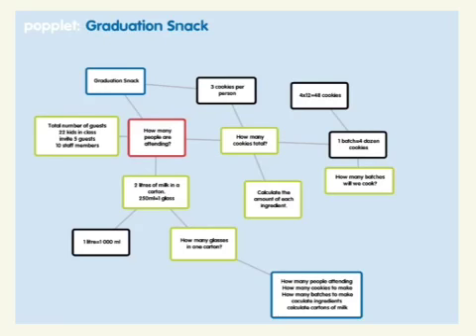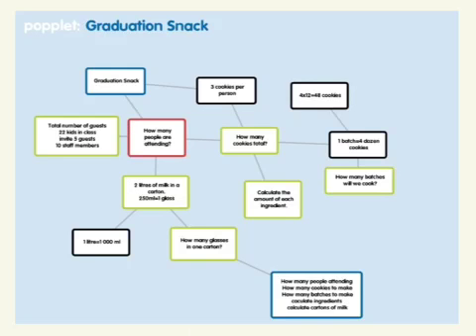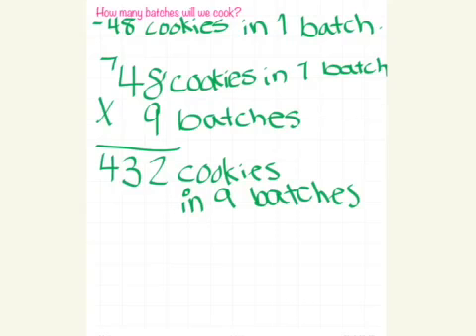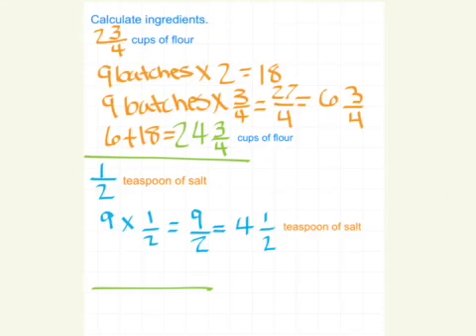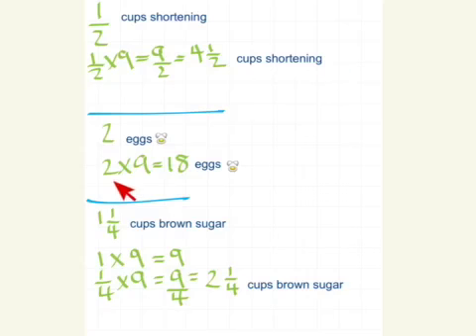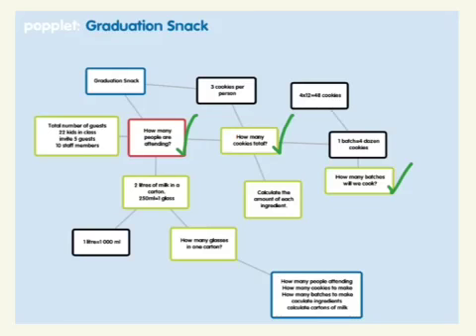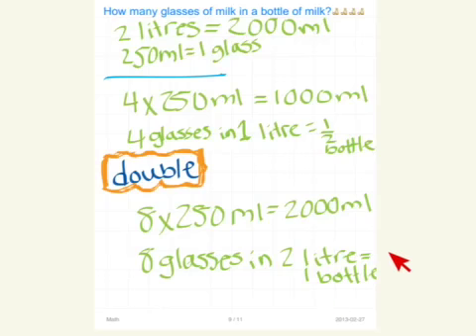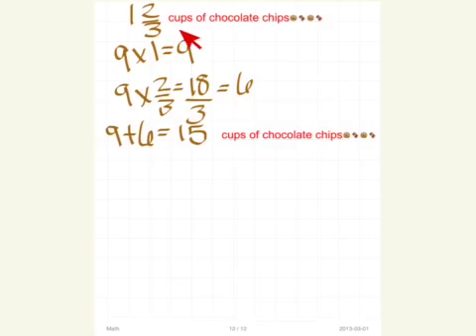Graduation Snack by Isabel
Isabel was a student in Grade 5 in 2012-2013. This is an example of how we use Explain Everything to solve our situation problem solving. We use an instructional design that I created based on the research of Dr. Krista Muis.